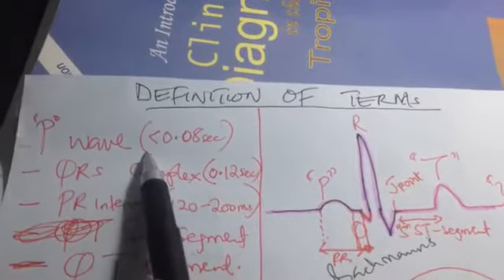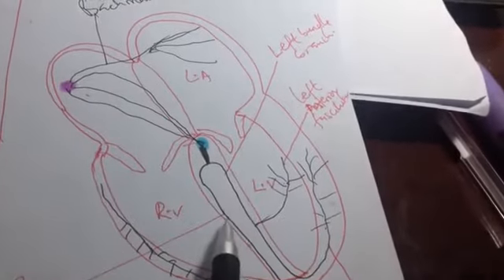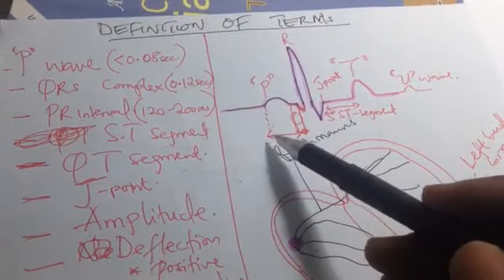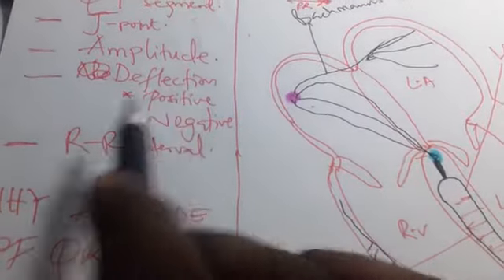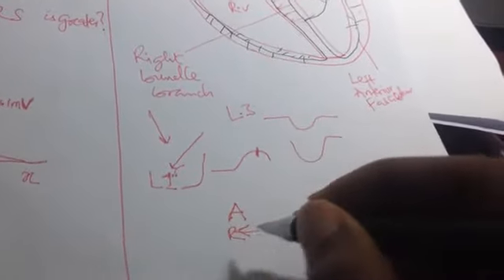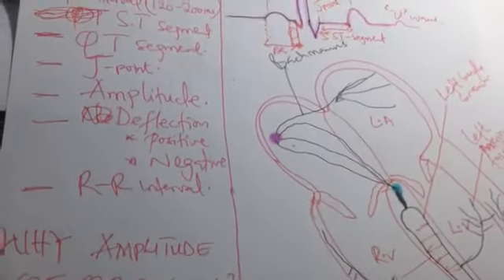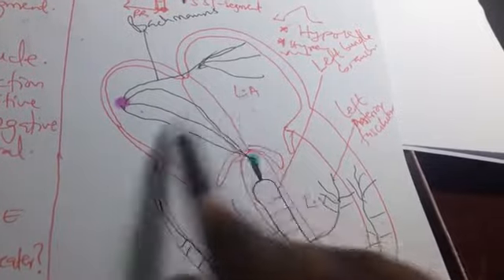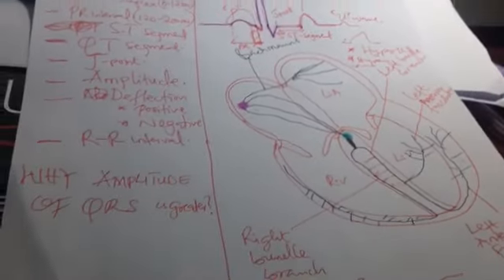Basics of ECG part 2 for medical students and beginners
PR INTERVAL
P wave
QRS complex
Amplitude
ECG for medical students
ECG for beginners

P wave
QRS complex
Amplitude
ECG for beginners